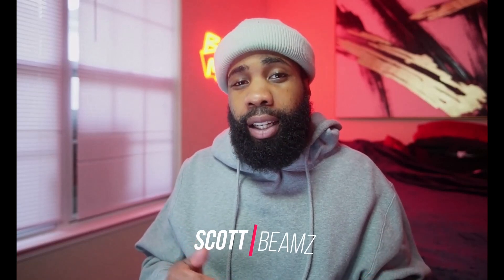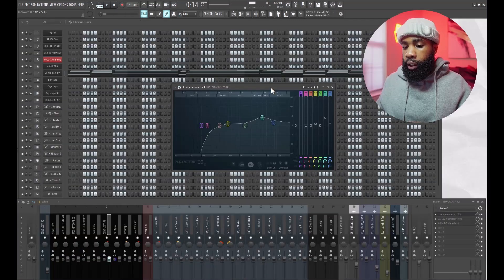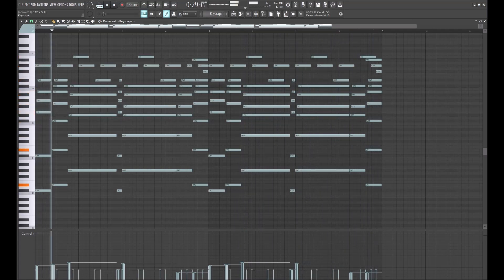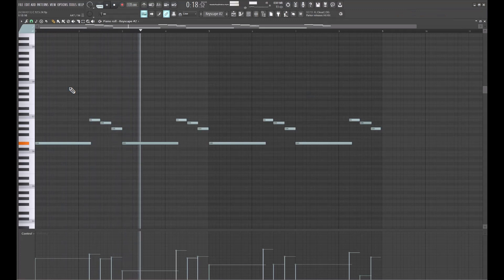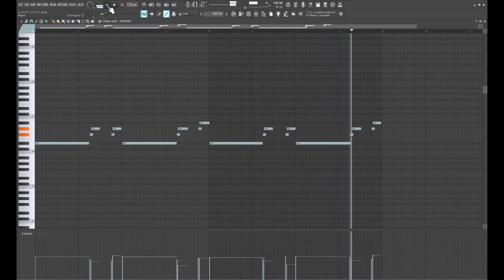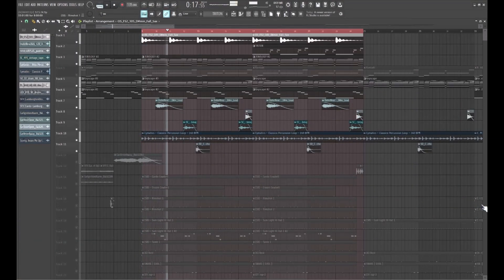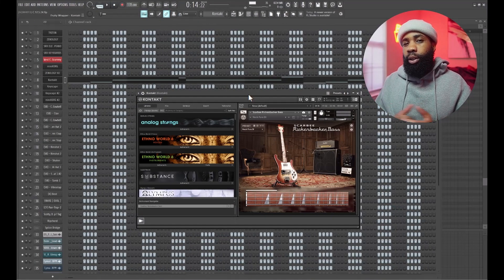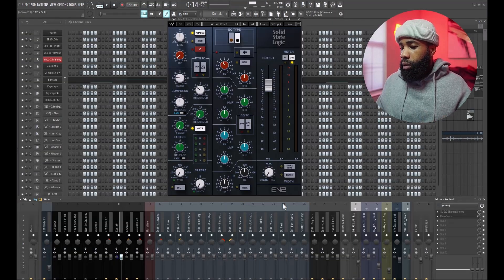This Is How I Make Beats For Curren$y & DJ Fresh In FL Studio 21 Tutorial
Timestamps